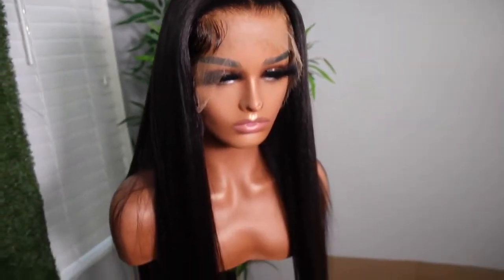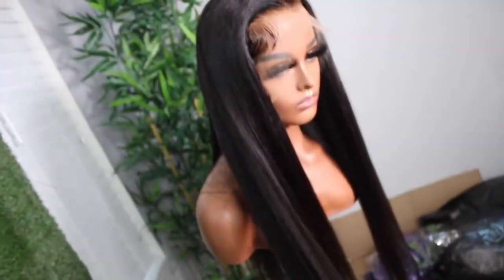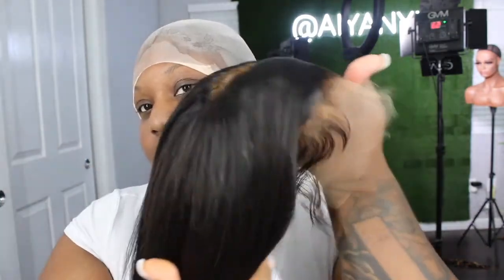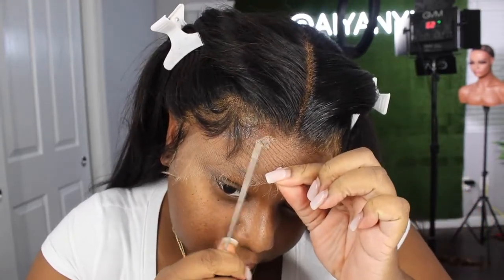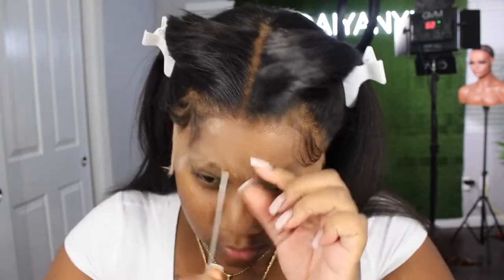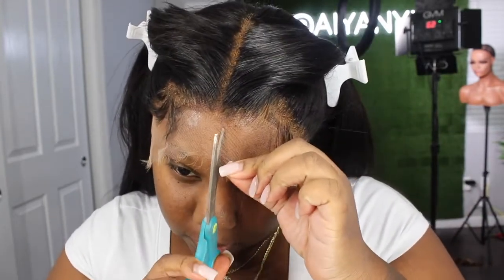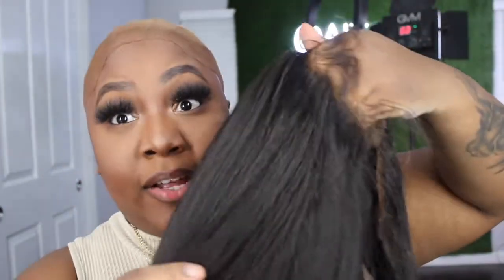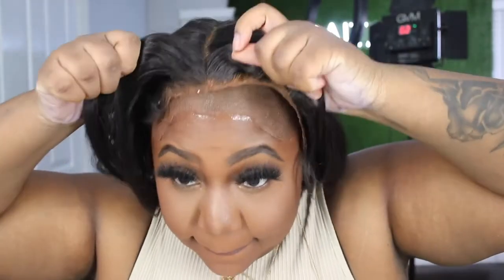GLUELESS KINKY STRAIGHT HD FRONTAL INSTALL || EBIN LACE SPRAY || DSOAR HAIR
DSOAR HAIR
Hair from dsoarBrazilian 13x6 HD kinky straight hair wig-26 inches-180 density in the video

♥♥♥2022 New Year Sale♥♥♥
➤➤➤Extra $5 Over $109, Code:N5
➤➤➤Extra $8 Over $239, Code:N8
➤➤➤Extra $15 Over $359, Code:N15